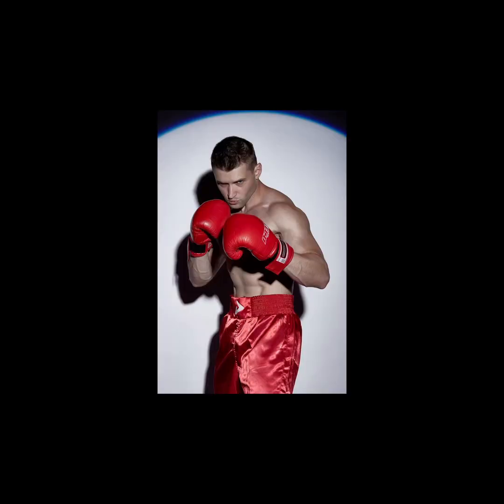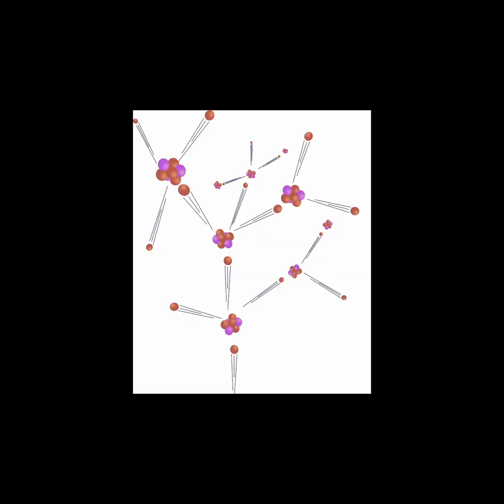Radiation Exposure Measurements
Did you know that bananas are radioactive? We look at how radiation exposure is measured, including Becquerels, Grays, and Sieverts. We look at the example of a dose of radioactivity from a banana, from potassium-40, relative to a dose you'd receive naturally from background radiation sources. The human body is affected by radiation doses differently depending on the type of radiation, the dose, and the susceptibility of the tissue to radiation damage. Watch this short video to learn a little bit more about radiation, how it's measured, and the impact it has on the human body.